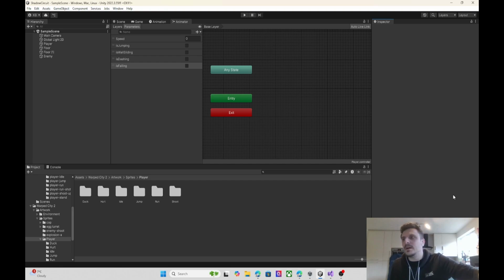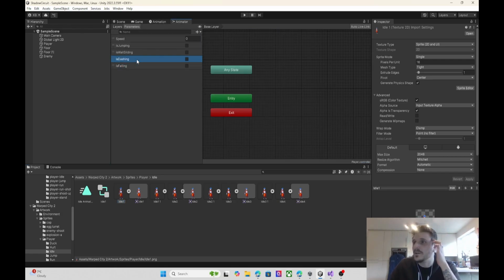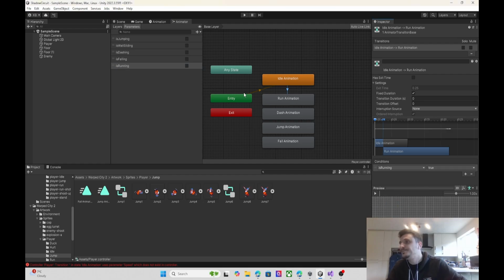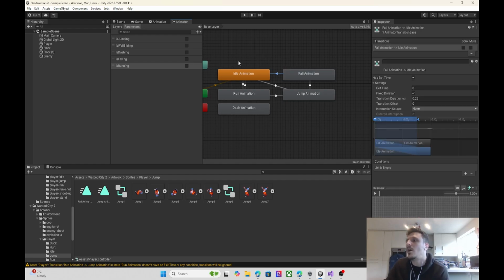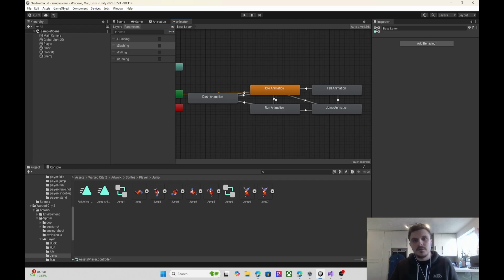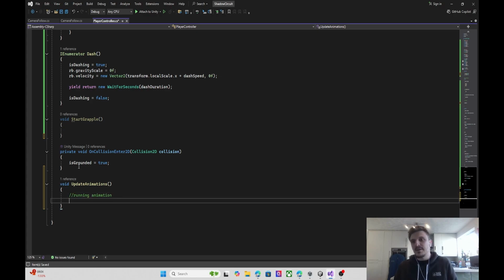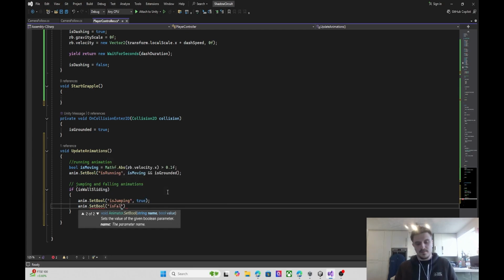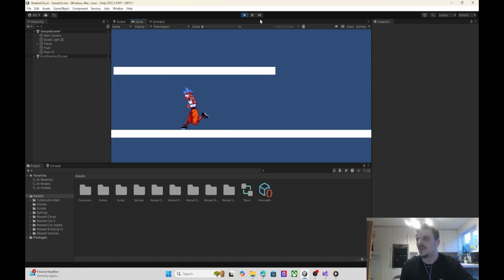Unity2D: Making a Game for ChatGPT... (Animation States, Implementation & Dashing Mechanic)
Can you write me a one sheet Games Design document for a 2D game that I can make in Unity. The GDD needs a game title, intended game systems, target age of players, a summary of the games sorry focusing on gameplay, distinct modes of game play, USP

The game I have to make...
One-Sheet Game Design Document
Game Title:
Shadow Circuit

Intended Game Systems:
PC (Windows/macOS)
Consoles (Nintendo Switch, PlayStation, Xbox)
Mobile (iOS, Android)
Target Age of Players:
12+ (mild fantasy violence, moderate difficulty curve)

Summary:
Shadow Circuit is a fast-paced 2D action-platformer with a cyber-noir aesthetic, combining precision parkour, stealth mechanics, and intense combat. Players take on the role of Nova, an ex-hacker-turned-rebel fighting against an oppressive megacorporation. Set in a dystopian city where rogue AIs and cybernetic enforcers patrol the streets, players must navigate neon-lit rooftops, infiltrate corporate strongholds, and engage in tactical combat while uncovering a conspiracy that threatens humanity.

Core Gameplay Features:
Fluid Parkour System: Wall-running, dashing, grappling hooks, and double jumps allow for dynamic traversal.
Stealth & Combat Hybrid: Players can engage in direct combat or use environmental shadows and hacking tools to bypass enemies.
Hacking Abilities: Disrupt security systems, disable turrets, take over enemy drones, and create digital pathways to new areas.
Procedural AI Behavior: Enemies adapt to player strategies, encouraging creative problem-solving.
Upgradeable Cyberware: Unlock and enhance abilities like time-slowing dodges, shockwave punches, or invisibility cloaks.
Distinct Modes of Gameplay:
Story Mode: Linear progression through hand-crafted levels, with narrative-driven missions and boss fights.
Endless Chase Mode: A procedurally generated parkour escape mode where players must outrun security drones.
Arena Combat Challenges: Waves of increasingly difficult enemies where players test combat skills and leaderboard rankings.
Time Trial Mode: Speedrun-focused levels encouraging perfect execution of movement and hacking strategies.
Unique Selling Points (USP):
Dynamic Light & Shadow Mechanics: Stealth isn't just about hiding; players can manipulate light sources to create safe paths or blind enemies.
Reactive Sound Design: Footsteps, gunfire, and environmental sounds alter enemy AI behavior, adding a layer of strategy to movement.
Cyberpunk Pixel Art Style: Vivid neon colors, parallax cityscapes, and glitch effects create an immersive, futuristic atmosphere.
Adaptive Soundtrack: Music intensity shifts dynamically based on player actions, ensuring a cinematic experience.